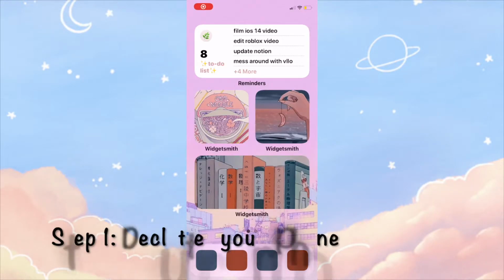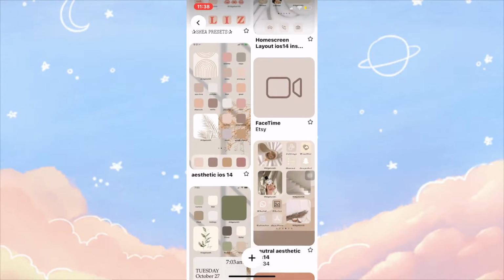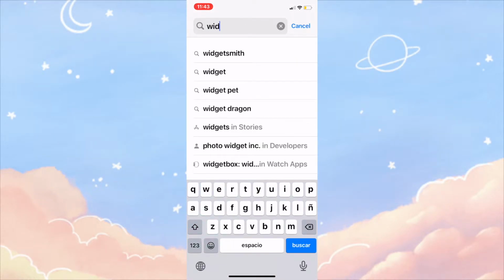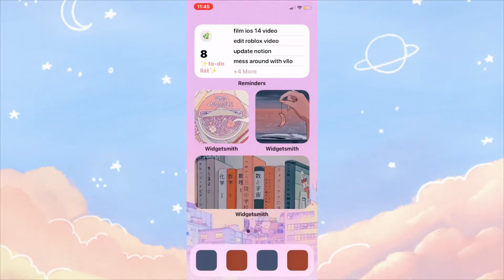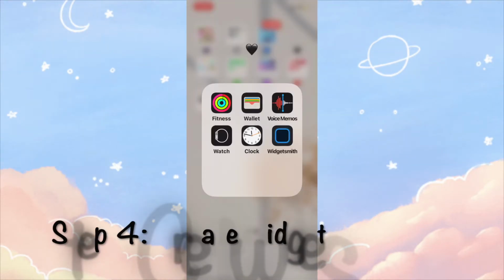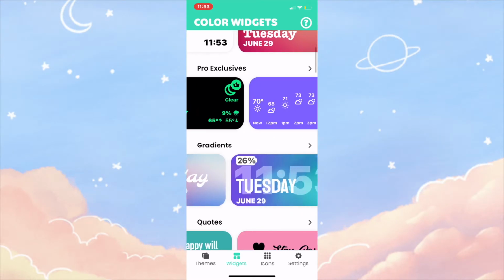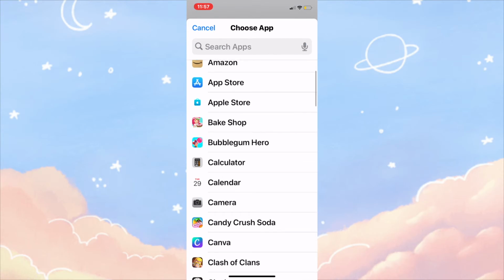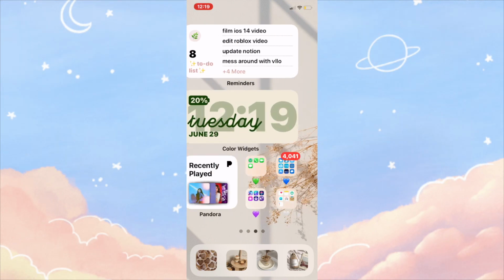How to customize your iPhone using iOS 14! (Step by Step tutorial)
Hey it's Paola AZ!! I am so excited to show you guys how you can customize your phone using iOS 14 to match your personality and make it totally customizable to you. This whole process is cool and exciting, and you just feel so good about the final result. Hope you enjoy!

~Paola AZ